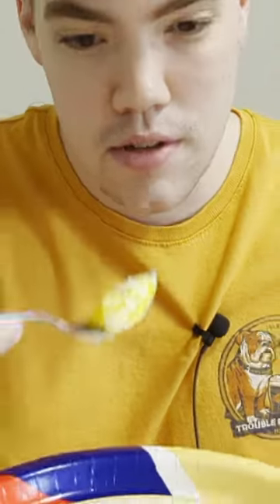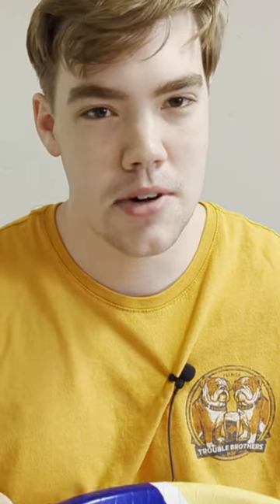Frying an Egg With a 3D Printer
Hey everyone! In today's short, I nearly break my 3D Printer by plopping an egg onto it and cooking it. Is a 3D printer capable of cooking an egg? The answer is in this video!

This video features me cooking an egg using my 3D printer. Then, I give the egg a taste test to see if my work was successful.

this video is about: CIR Inventions,Callum Prints,Literal 3D Prints,making 3d printing fun,callum prints 3d printing,3d printer,3d printer cooking,3d printed egg,cooking with a 3d printer,3d printing experiment,3d printing for beginners,3d printing ideas,3d printing for dummies,frying an egg,frying an egg with a 3d printer,3d printing food,chocolate 3d printer,3d printing food restaurant,3d printed food,food 3d print,fried egg recipe,fried egg sandwich